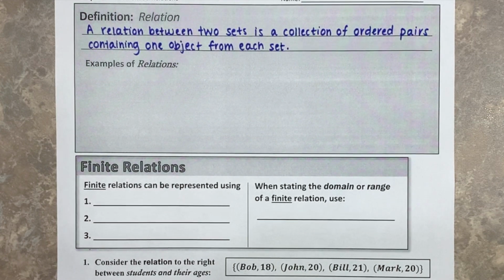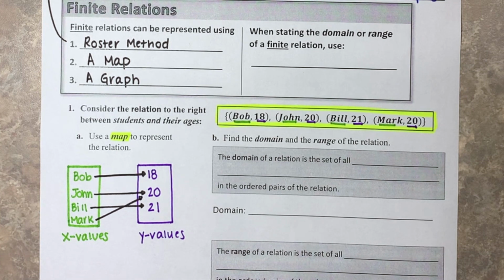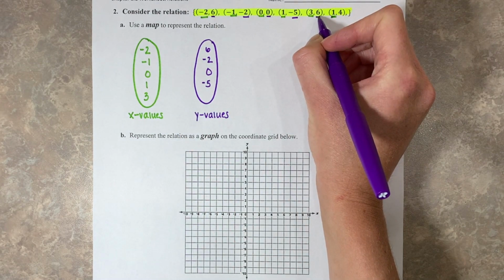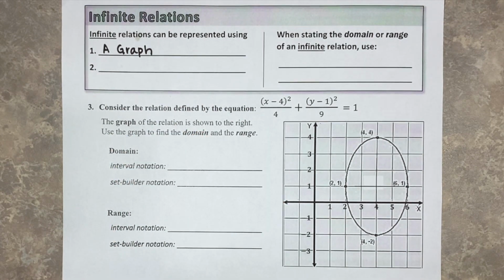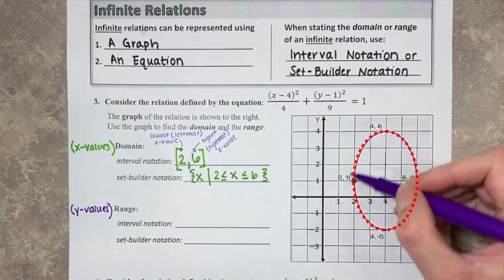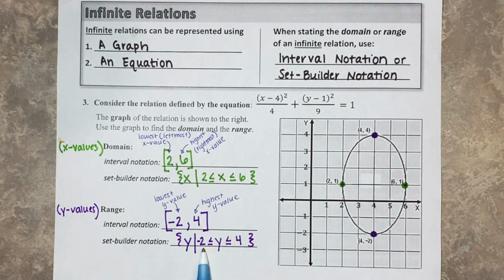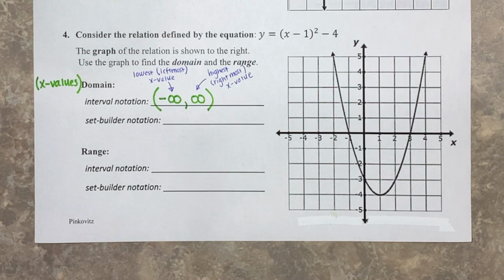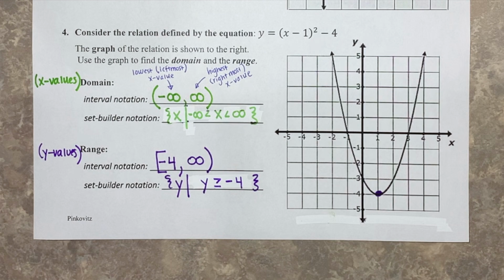2.1: Relations, Maps, Domain & Range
Here are timestamps to help you navigate through the video:
00:19   Define Relations
01:28   Finite Relations
02:19   Represent relations using a map
04:37   Domain and Range of a Finite Relation
11:09   Infinite Relations: Domain and Range using Interval Notation and Set-Builder Notation